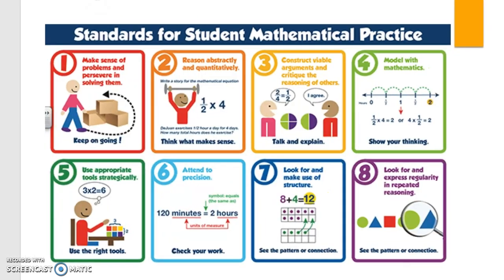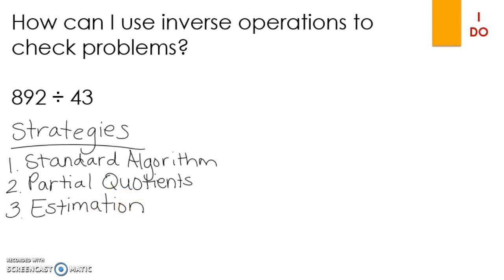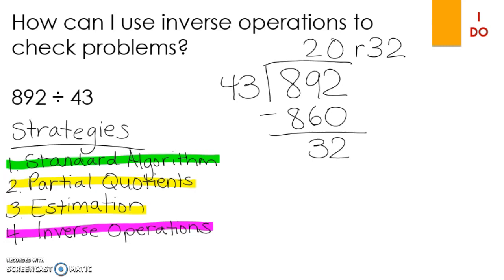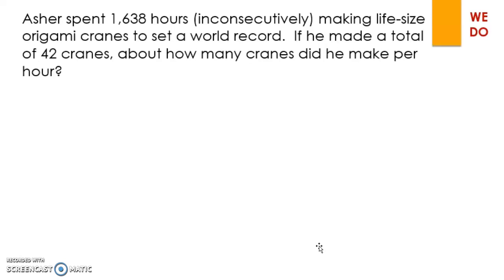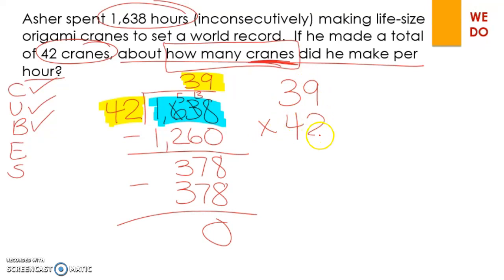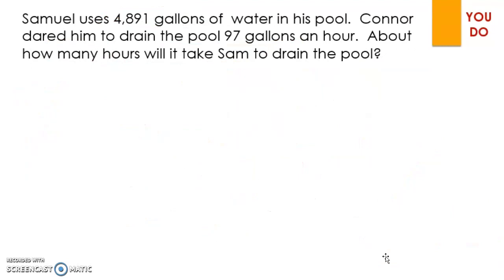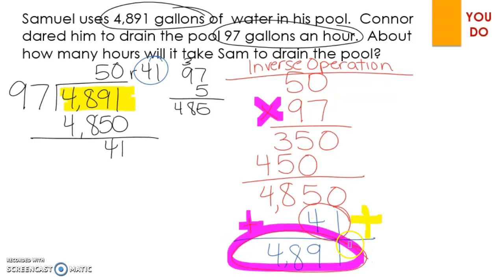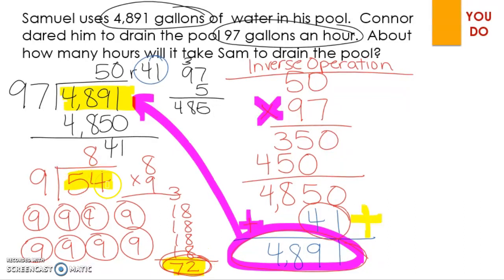Lesson 2.6: Using Inverse Operations